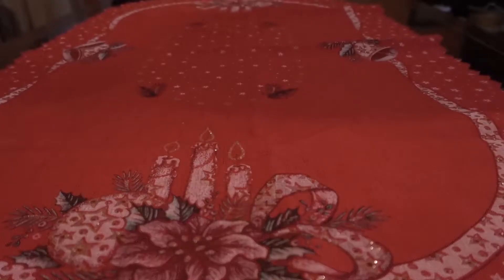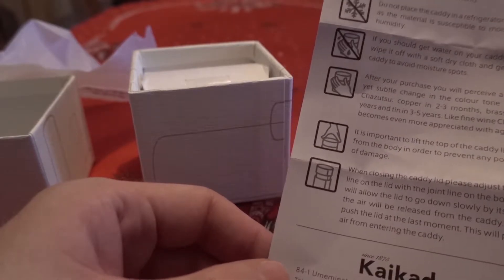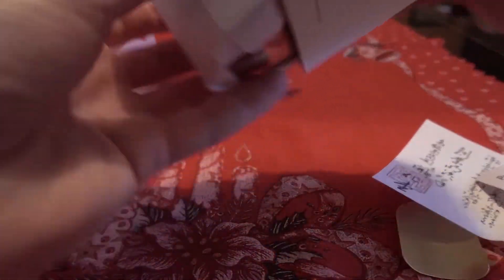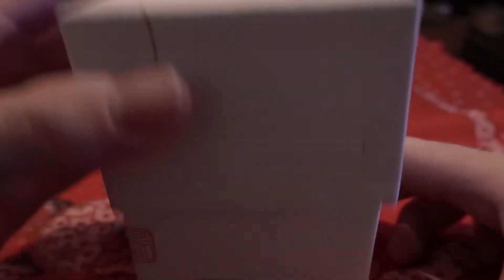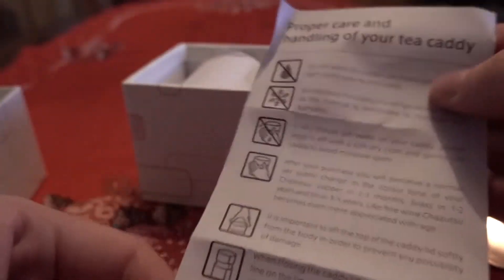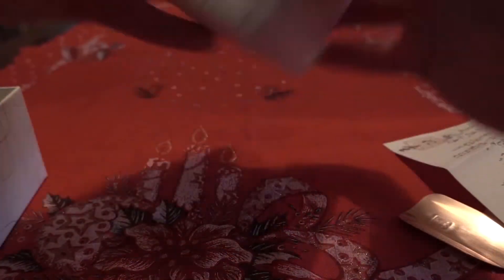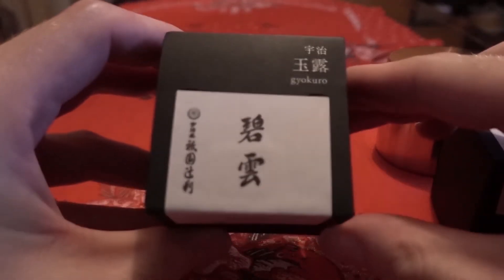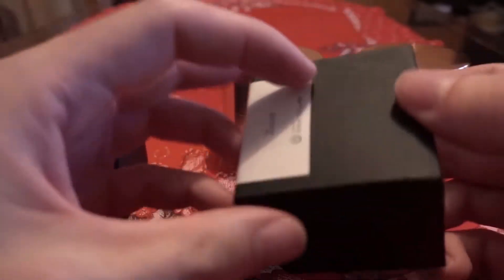Japanese tea caddy Kaikado unboxing video ( japanese culture)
Japanese culture -  tea caddy .

Video highlights

0:00 Introduction
0:58 Unboxing of brass tea caddy
3:51 Unboxing of copper tea caddy
6:47 Lets put some Gyokuro tea inside